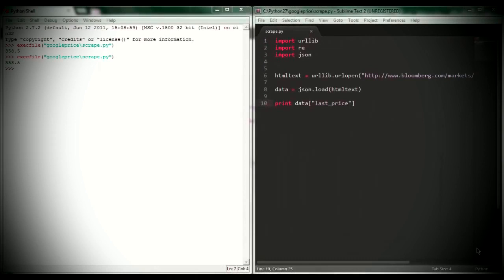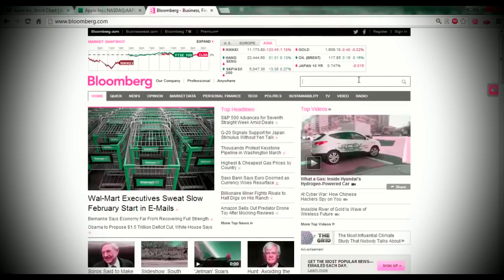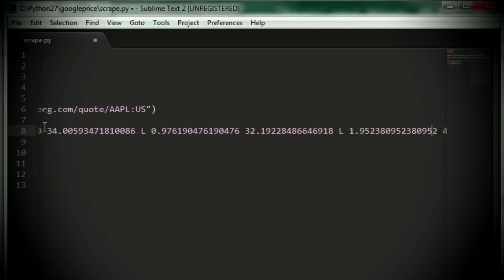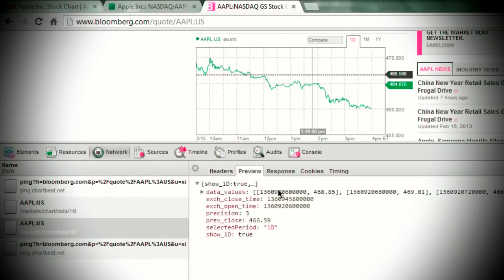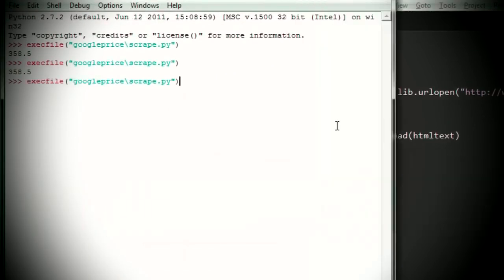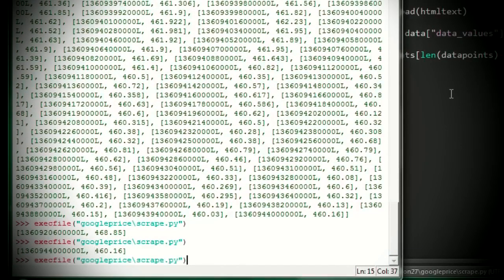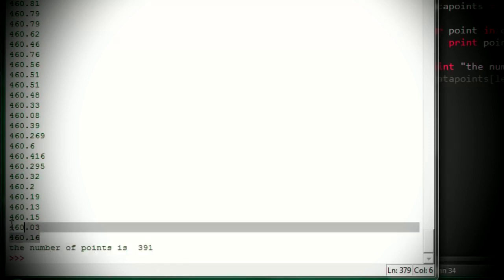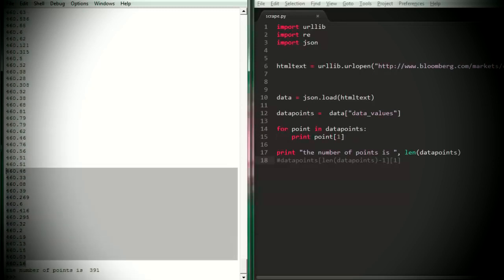python 教學 286